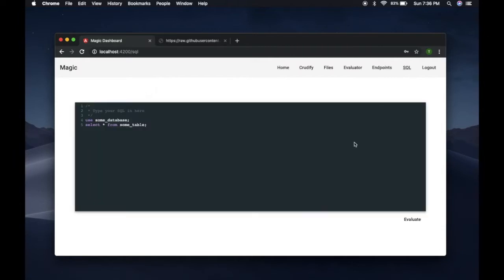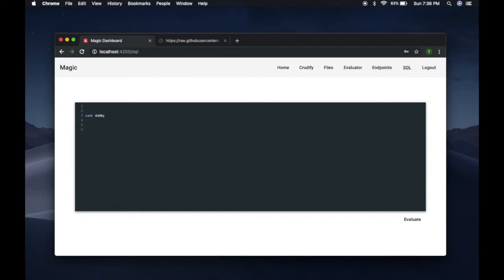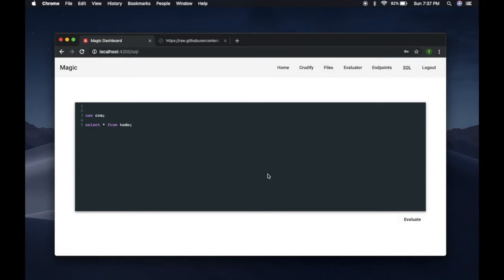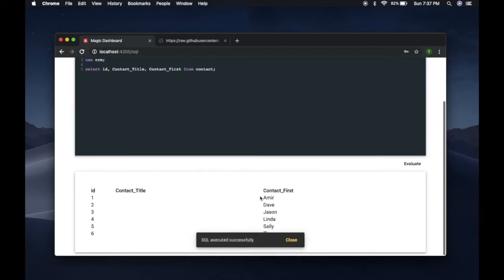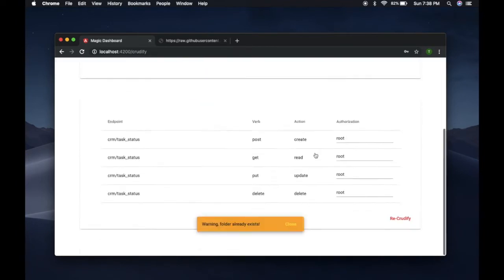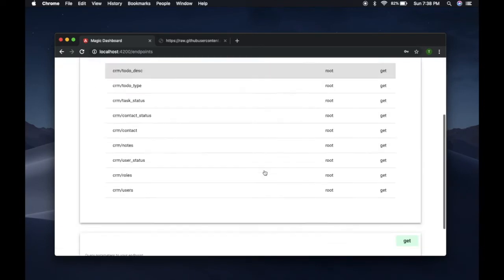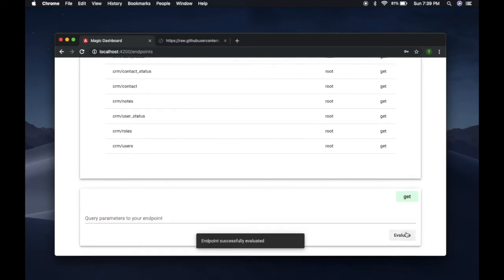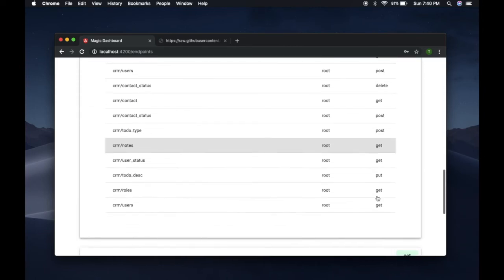Create a CRM backend system in 5 minutes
Running on top of ASP.NET Core as a Web API, implementing all necessary HTTP REST endpoints for your database.